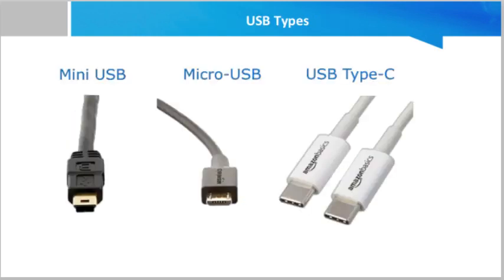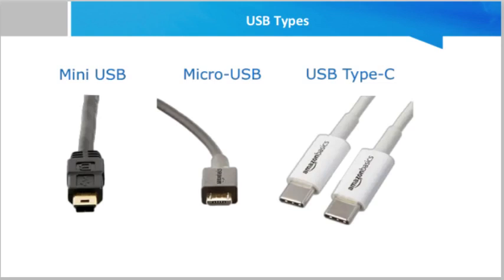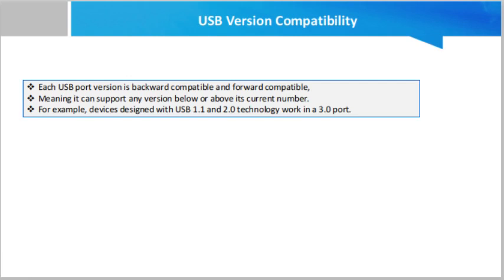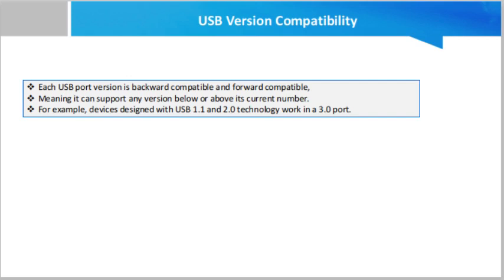Universal Serial Bus ( USB )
Short for universal serial bus, USB (pronounced yoo-es-bee) is a plug and play interface that allows a computer to communicate with peripheral and other devices. USB-connected devices cover a broad range; anything from keyboards and mice to music players and flash drives. For more information on these devices, see our USB devices section.